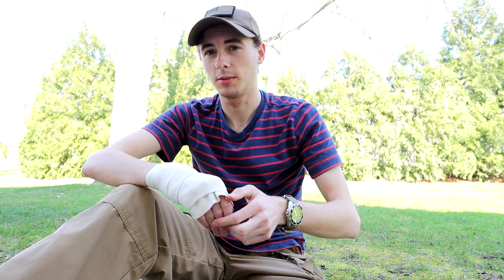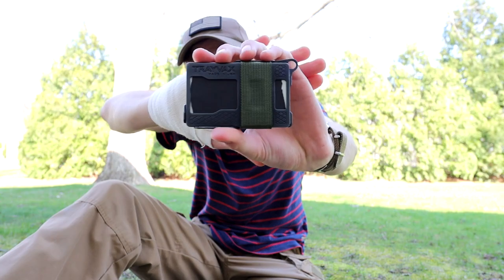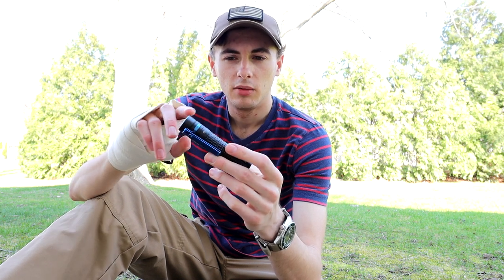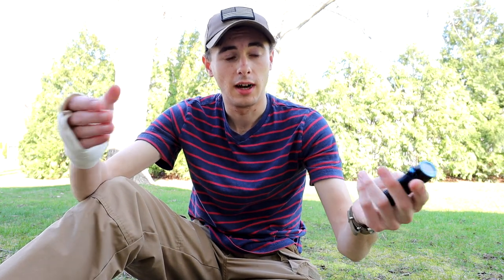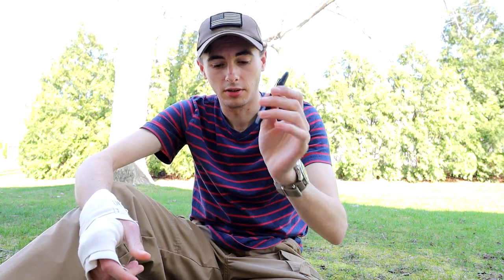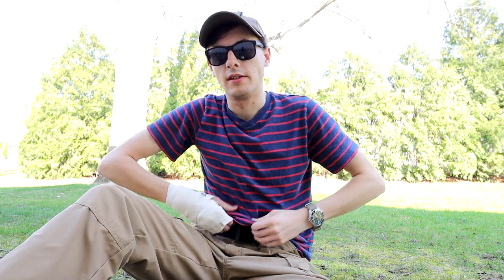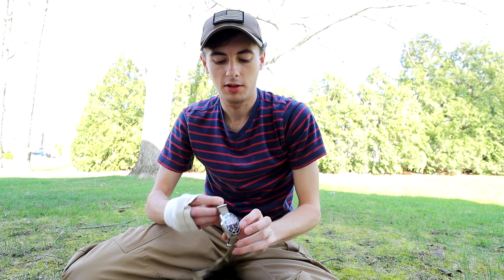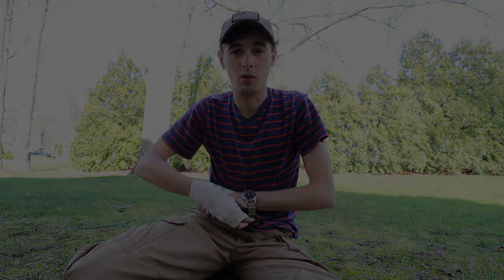WHAT'S IN MY POCKETS!? | 2022 Spring EDC Update | AKOGR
Well life has been crazy, and spring officially started less than a month ago, so I thought today we'd take a look at my Spring 2022 Everyday Carry. I do rotate and change things from time to time and some days even carry a different knife, but these are the things I am currently carrying at this moment in time. Hope you enjoy!

Cool Stuff:
Trayvax - USA Made Wallets & EDC Gear

I/We (AK, AK's Outdoor Gear and Reviews, AKOGR) are *NOT* responsible for harm that may come to you as a result of attempting something seen in one of our videos. By watching you agree to use good sense. Always follow your local laws.